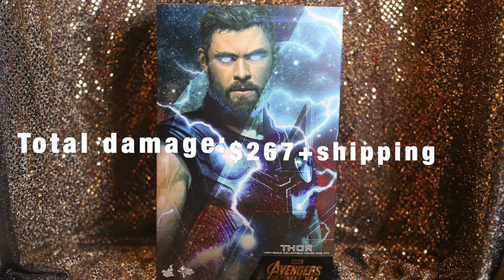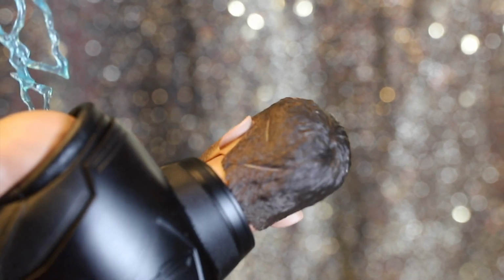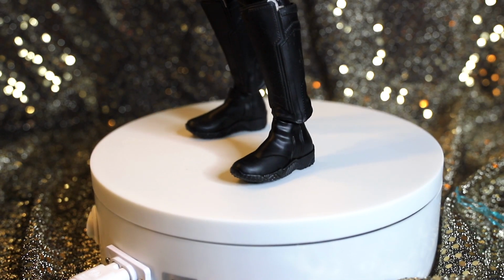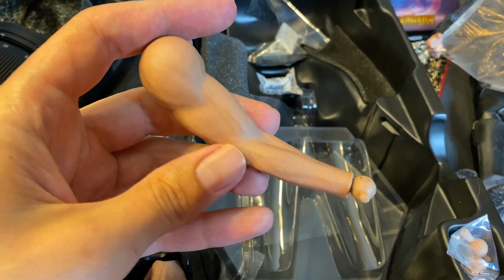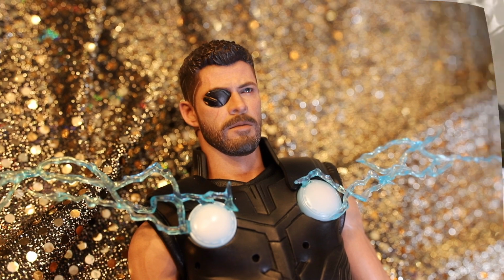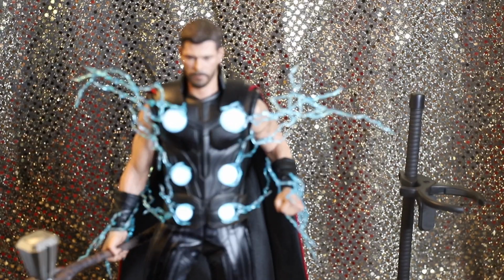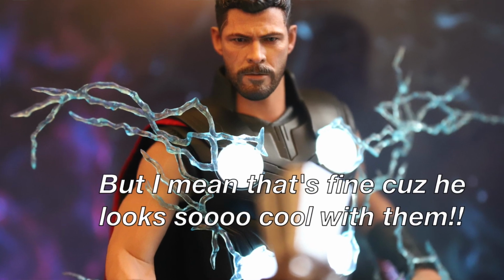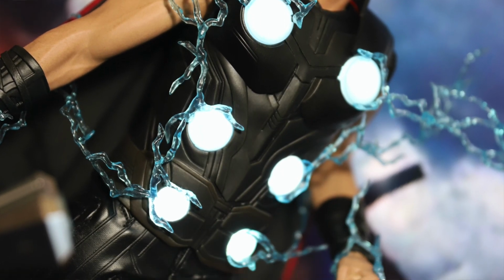Chris Hemsworth on Your Shelf?! Hot Toys: Thor (Infinity War Edition) Collectible Figure REVIEW!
God of Thunder has entered the Chat! In today's video we review another Hot Toys collectible figure, Marvel's Thor as he appeared in Avengers: Infinity War! Per usual, this hyper-realistic adult collector action figure closely resembles Chris Hemsworth himself. He comes with a variety of swappable accessories for your imagination to run wild in display and photography! Did Hot Toys do Thor justice?

Learn more about the Hot Toys brand on their official

At this time of posting, you can still purchase this Thor figure on the Sideshow Collectibles